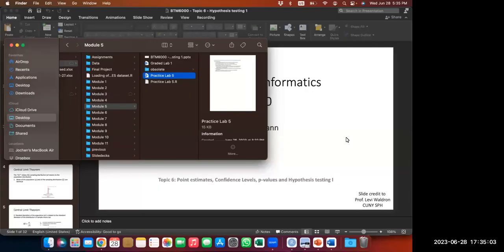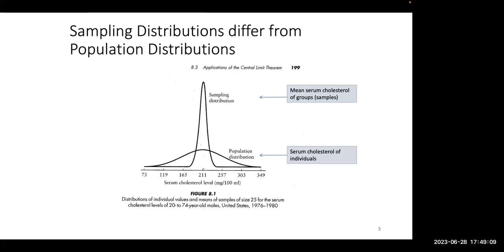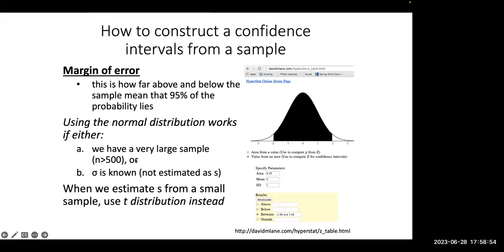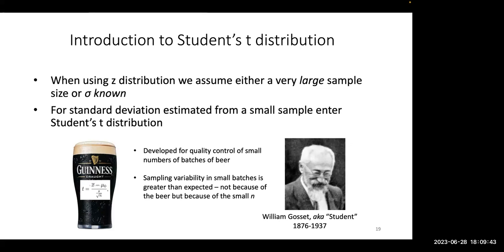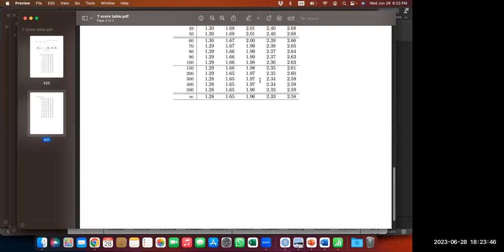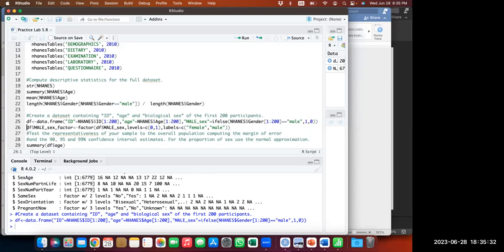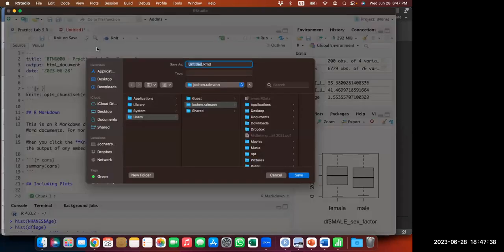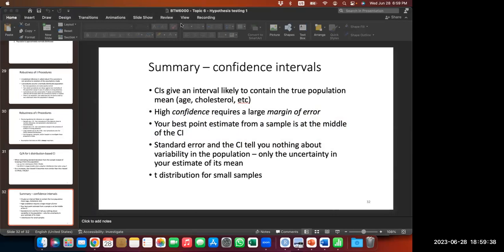BTM6000 Summer 2023 Module 5